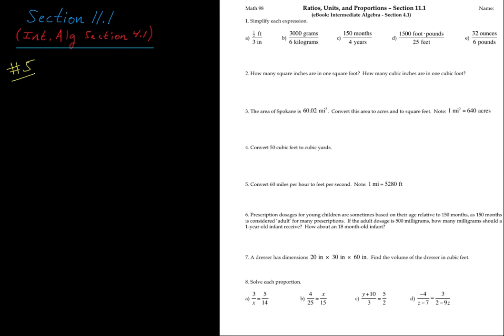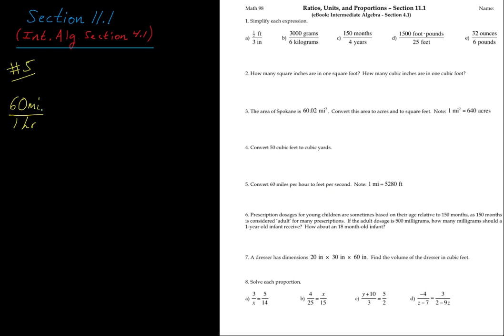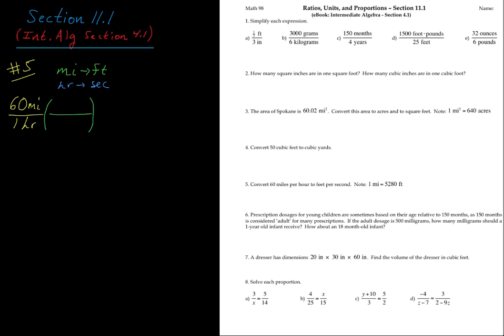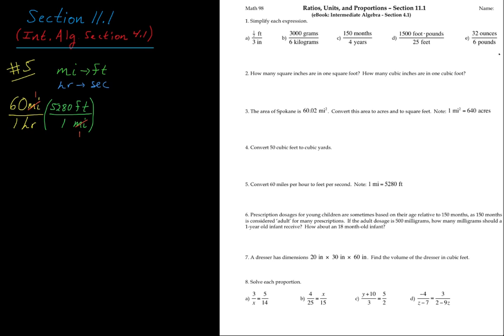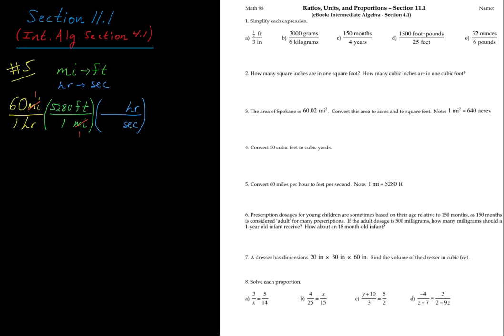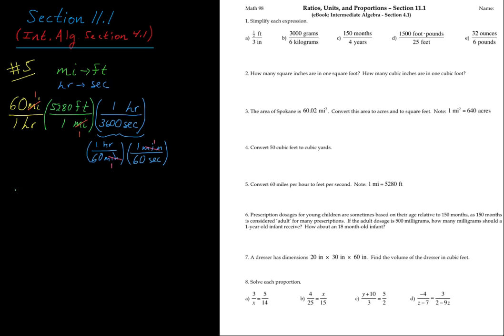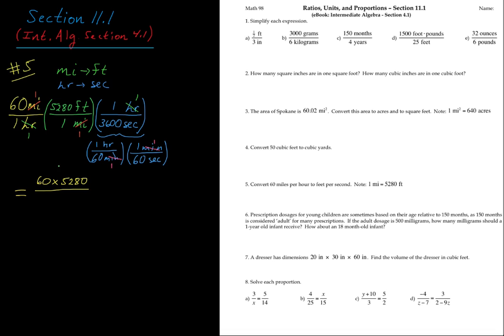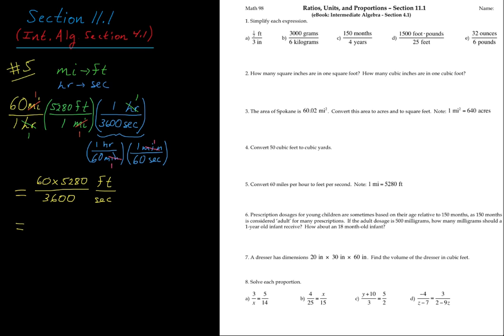Ratios, Units, and Proportions #5